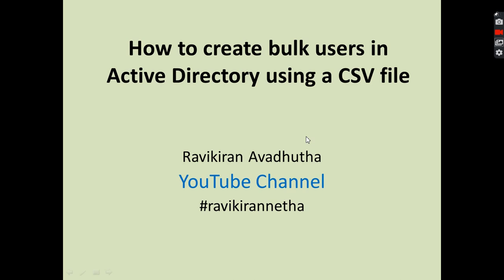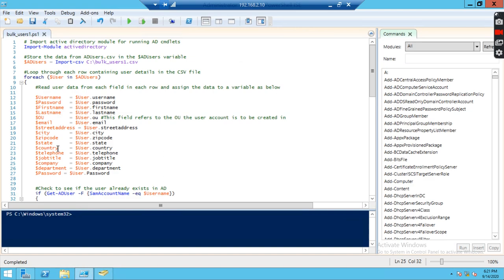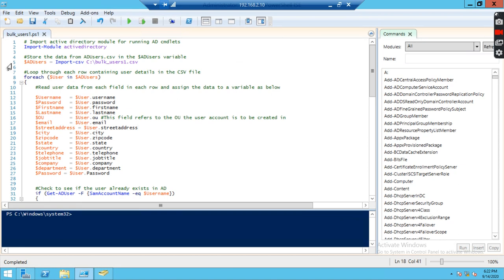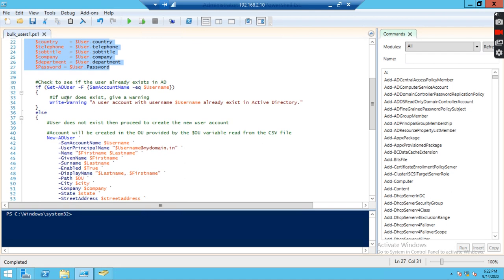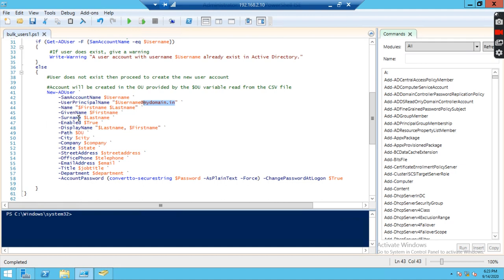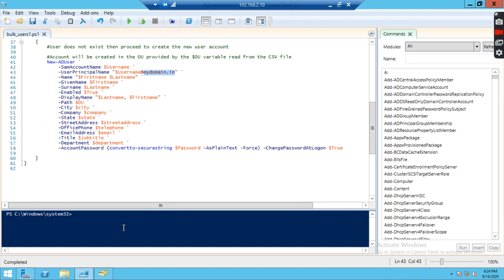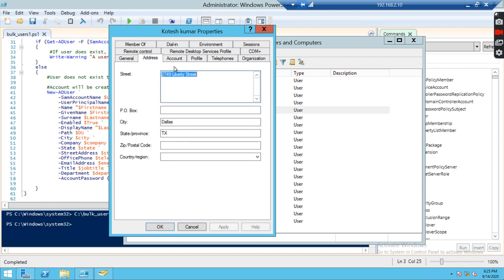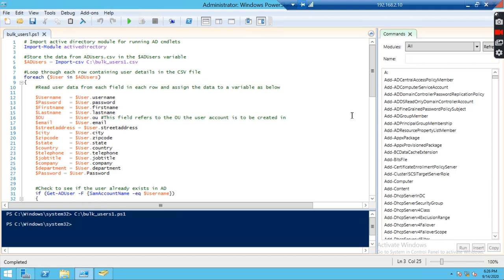How to create bulk users in Active Directory using PowerShell Script with importing CSV file